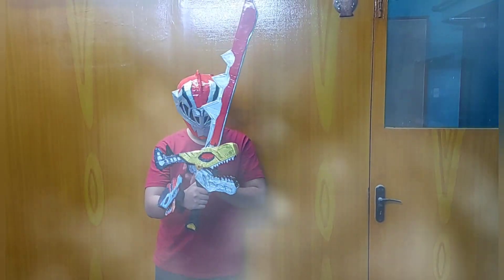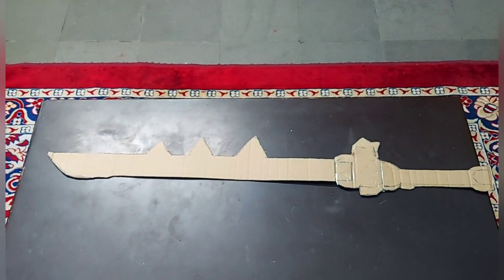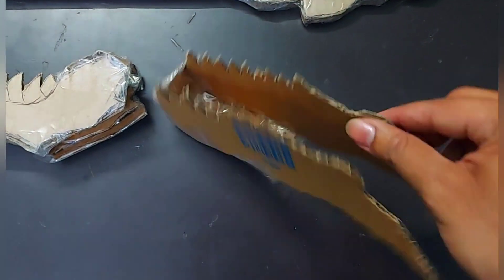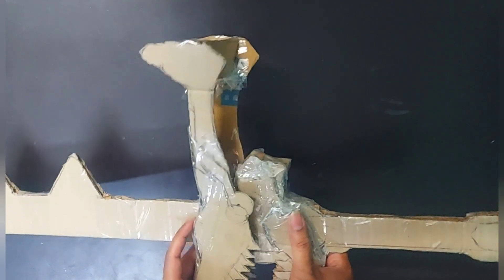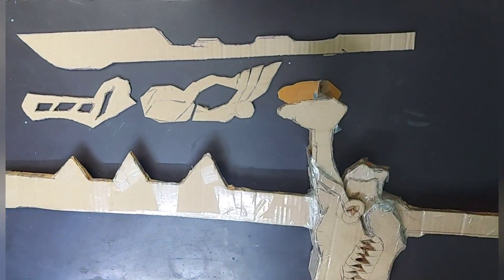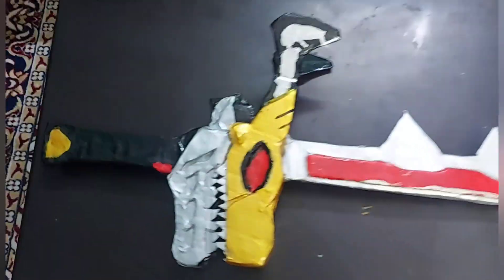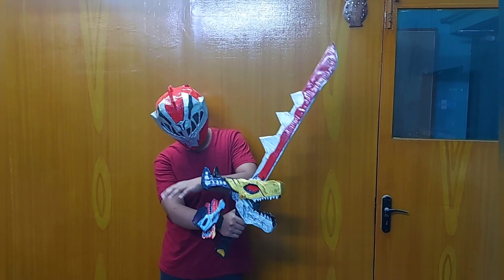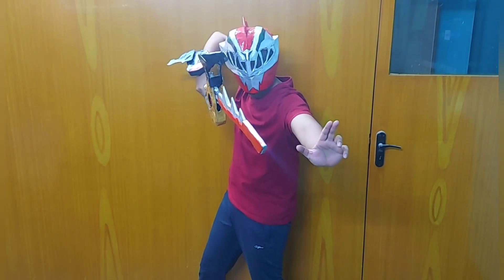How To Make Power Ranger Dino Fury/SS Ryusoulger Sword From Cardboard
power ranger dino fury
super sentai rysoulger